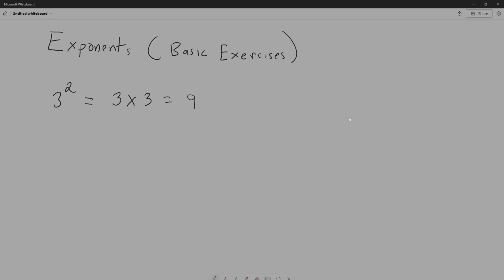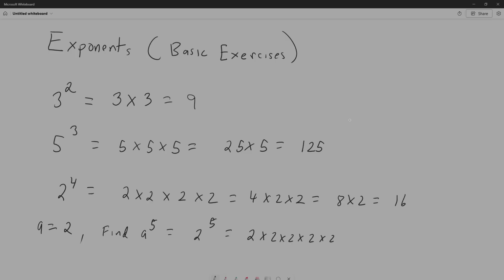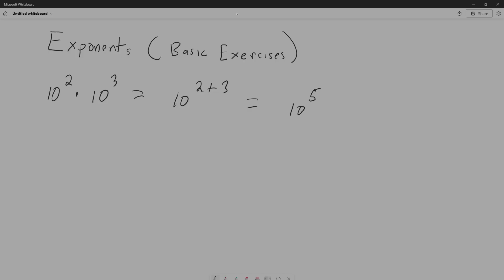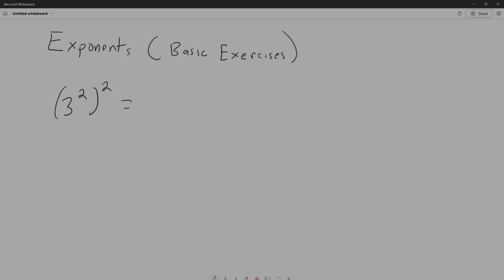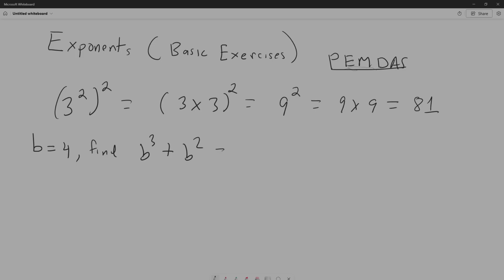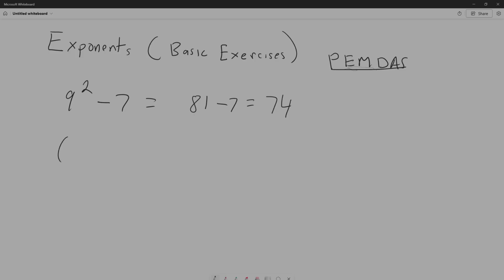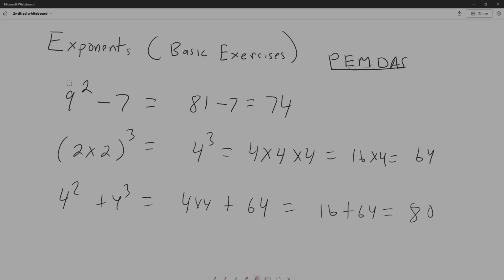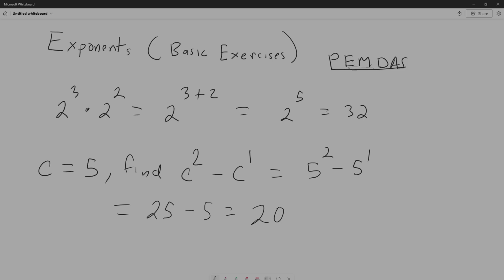🐝🐝15 Basic Exponent Exercises for 7th Grade or Anyone Interested🐝🐝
Exponents are a fundamental concept in mathematics that involves repeated multiplication of a number by itself.

Exercises
Simplify the expression: ( 3^2 ).
Calculate the value of: ( 5^3 ).
What is ( 2^4 )?
If ( a = 2 ), find the value of ( a^5 ).
Simplify: ( 10^2 \times 10^3 ).
Express ( 8 \times 8 \times 8 ) using exponents.
What is the value of ( 6^1 )?
Simplify the expression: ( 7^0 ).
Calculate: ( (3^2)^2 ).
If ( b = 4 ), find the value of ( b^3 + b^2 ).
Simplify the expression: ( 9^2 - 7 ).
Express ( (2 \times 2)^3 ) using exponents.
Calculate the value of: ( 4^2 + 4^3 ).
Simplify: ( 2^3 \times 2^2 ).
If ( c = 5 ), find the value of ( c^2 - c^1 ).